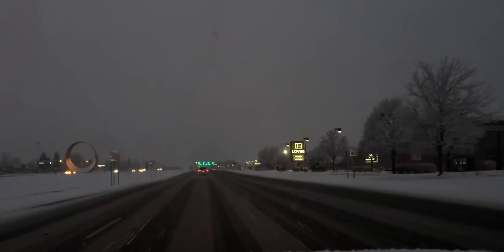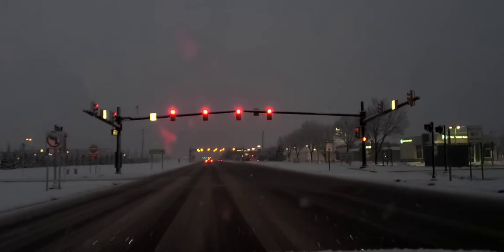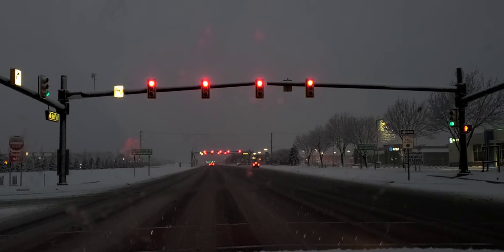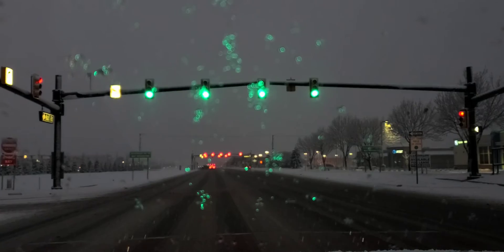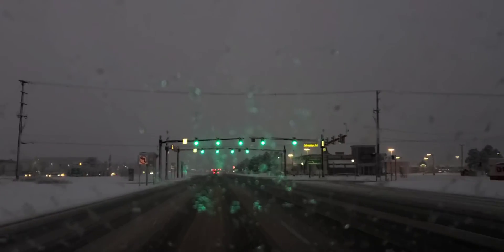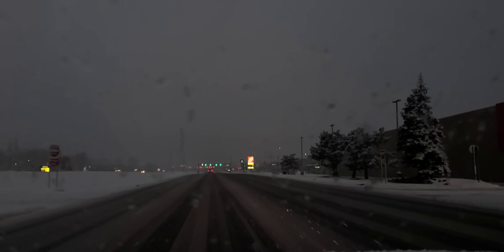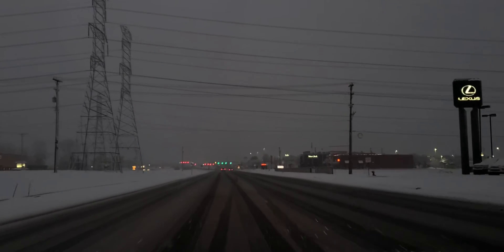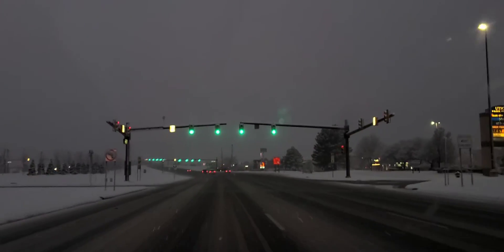How to Drive in Dangerous Weather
How to Drive in Dangerous Weather. And yeah, if you like it then please do share it on Facebook/Twitter/Snapchat/Tik Tok to help others get better. Good luck!